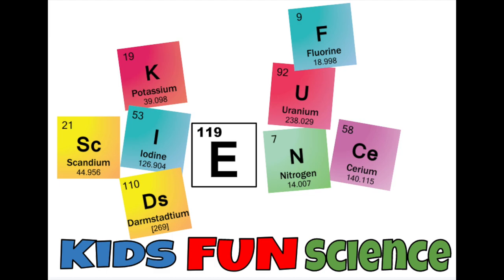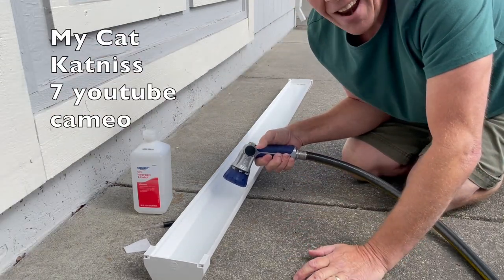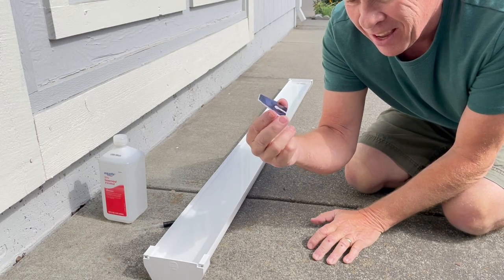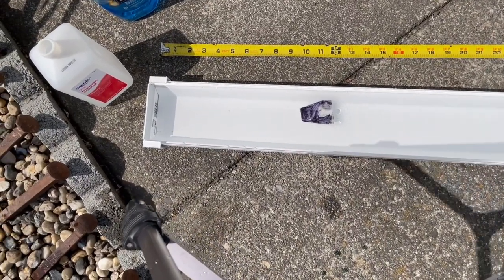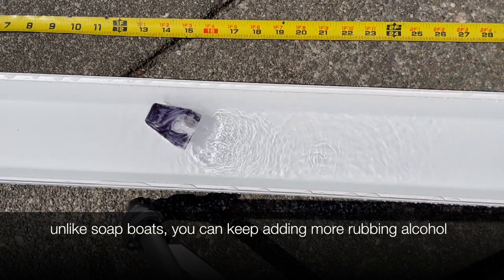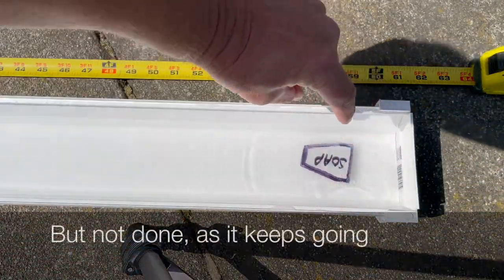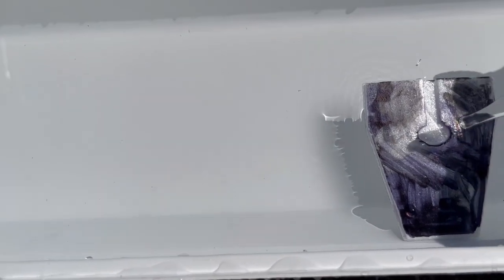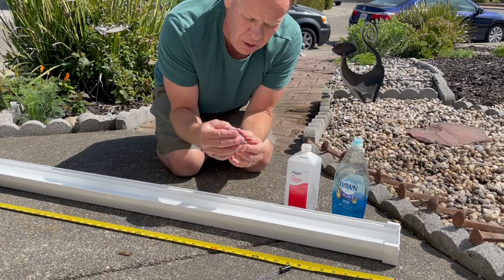Isopropyl Alcohol Styrofoam Boats Experiments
Hefty Soak Proof Foam Disposable Plates 20 ct.

Chapters
0:00 Kids Funs Science Intro
0:08 What you need
0:29 SOAP BOATS 2.0 information
0:36 set up
1:59 boat measurements
2:11 1st Experiment with Isopropyl Alcohol boat
3:46 2nd experiment Soap boat

A boat powered by isopropyl alcohol and the Marangoni Effect.

Water molecules are strongly attracted to each other and stick close together. This creates a strong but flexible "skin" on the water's surface called surface tension. Surface tension allows the boat to float on top of the water.

Adding soap disrupts the arrangement of the water molecules. The water molecules near the detergent are attracted to the detergent as well as to other water molecules, so the surface tension of the water behind the boat decreases. Water molecules move from areas of low surface tension to areas of high surface tension. The boat is pulled towards areas of high surface tension by the water in front of the boat.

This does not happen with Isopropyl alcohol as it is not is not a surfactant,
but rather is miscible with water, the alcohol molecules completely dissolve in the water. The alcohol molecules do not pile up on the surface of the water and therefore do not lower the surface tension of the water.

This is why you can keep adding Isopropyl alcohol and keep the boat going, where as you can not with the dish soap as it breaks the surface tension.

Results
Isopropyl Alcohol boat went 18 feet (5.49 m)
1st 5 ft took
Soap Boat 8.5 ft (2.59 m)